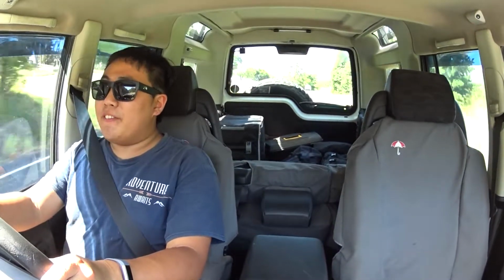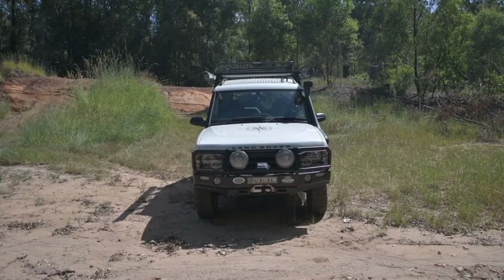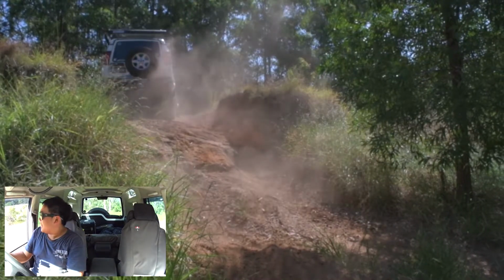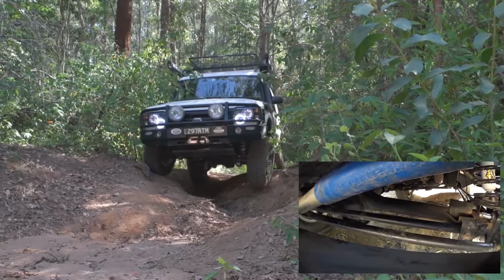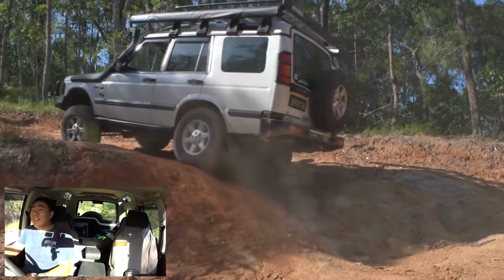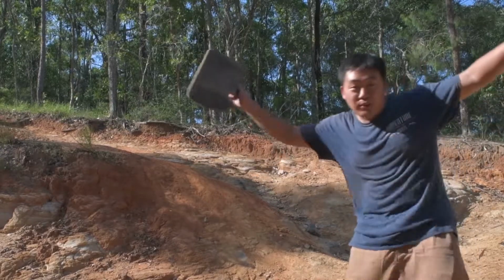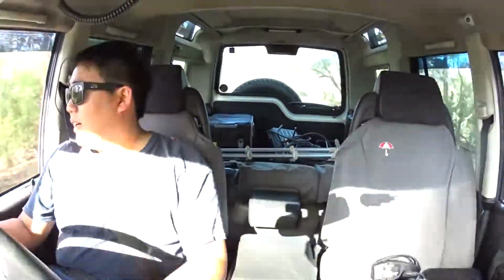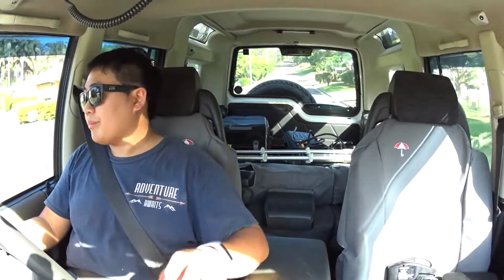Testing my 2" Lift out!!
Finally fitted my 2" lift on my car and I couldn't be anymore happier with it! also feel very rewarding when you installed it your self!!

anyway in this video I go out to my little 4WD track to test out my lifted td5!